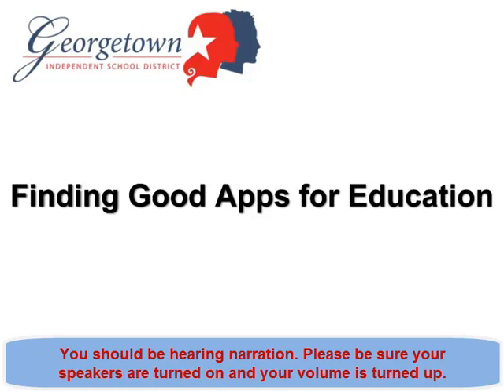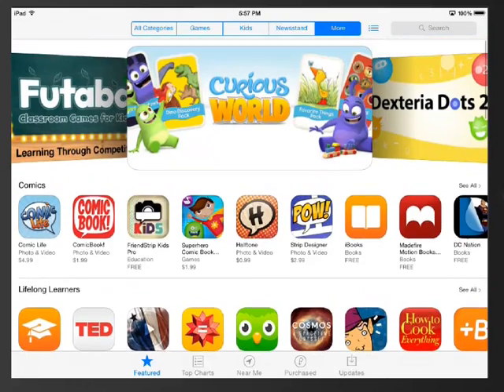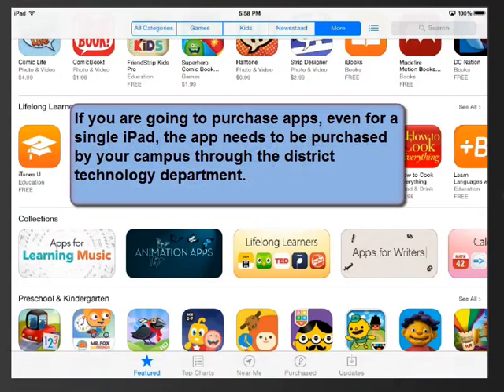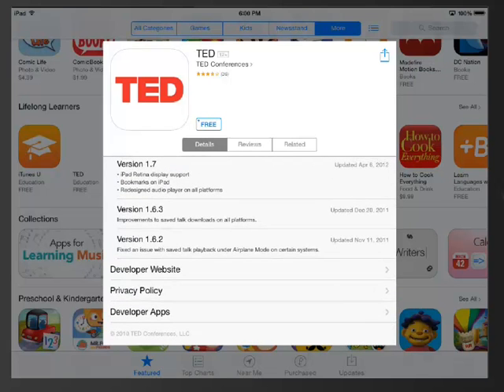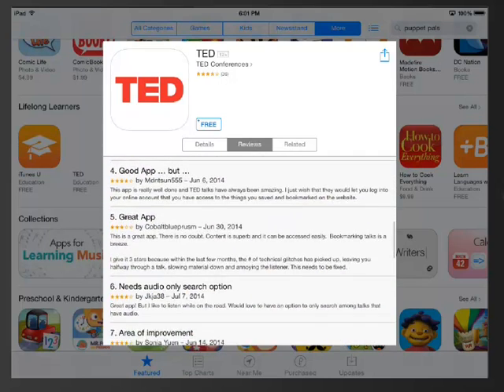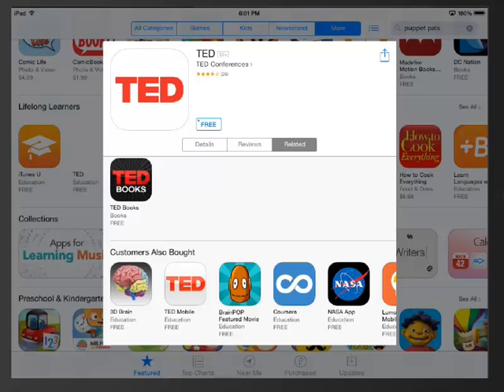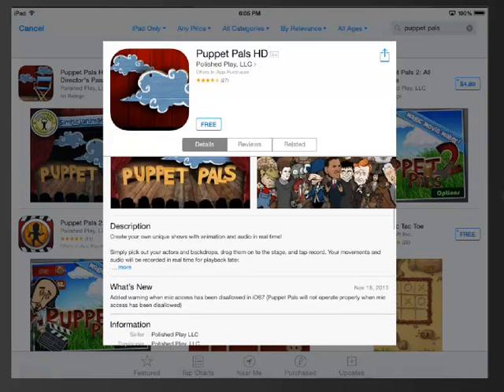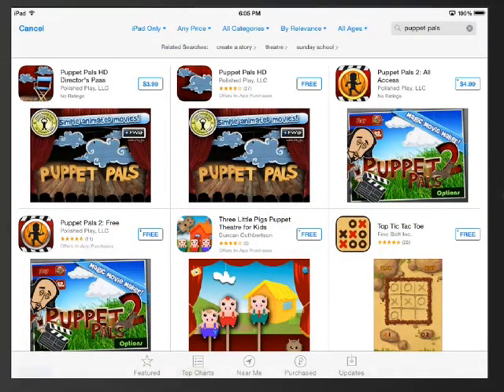Finding Good Apps for Education - iOS